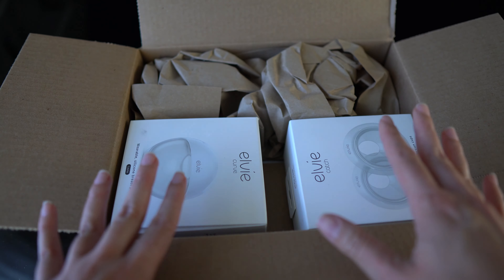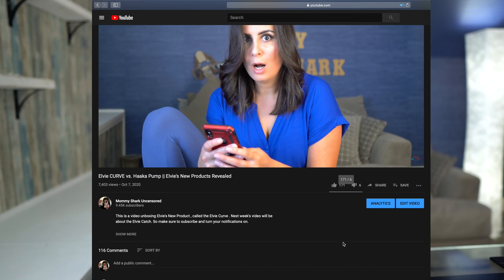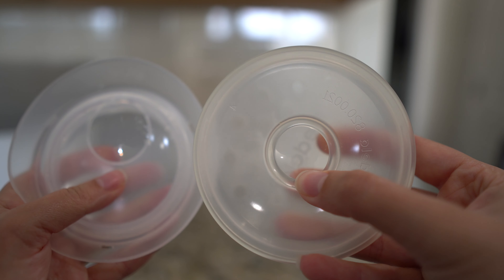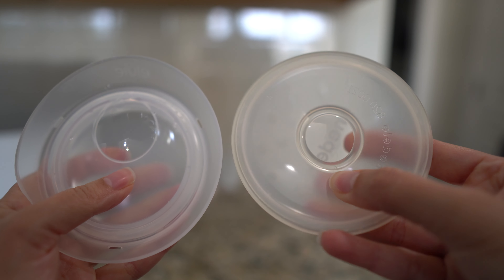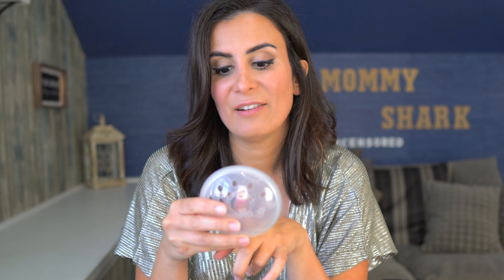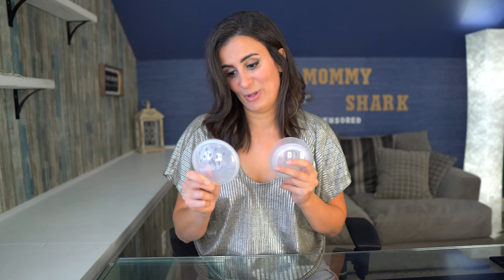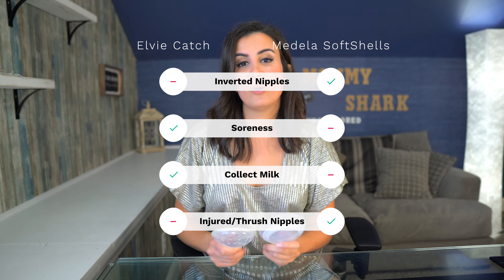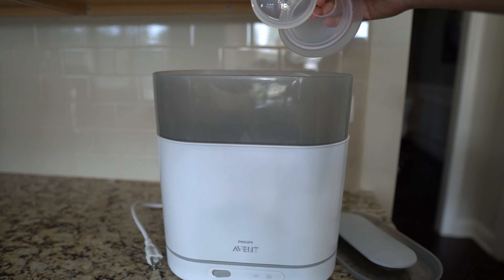Elvie Catch vs. Medela Softshells || 4 different ways to use!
This is a video comparing the Elvie Catch, new product just released by Elvie to the Medela Softshells which are already on the market. I touch on 4 different points on how these products can be used , including nipple soreness, thrush, injured nipples or cracked nipples and finally catching milk or let down. This also shows you the difference with their new product elvie catch.